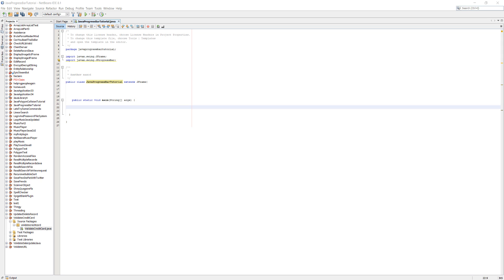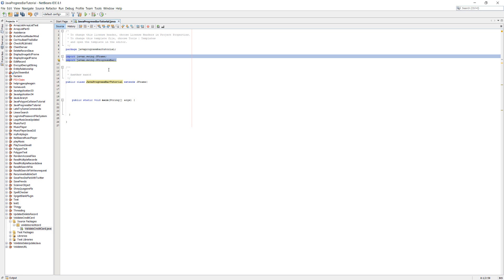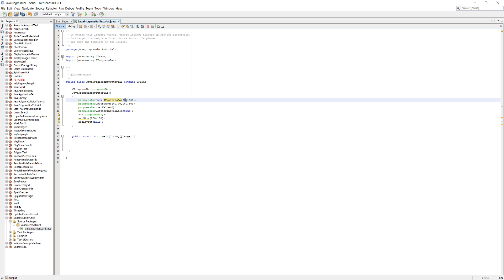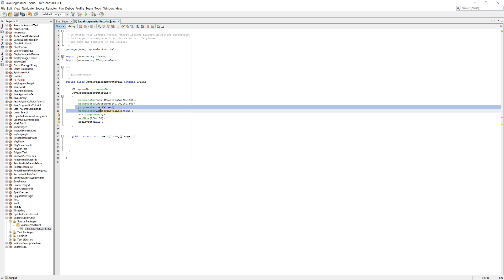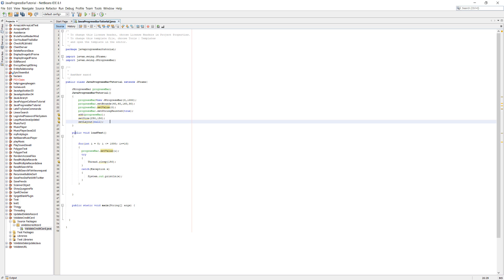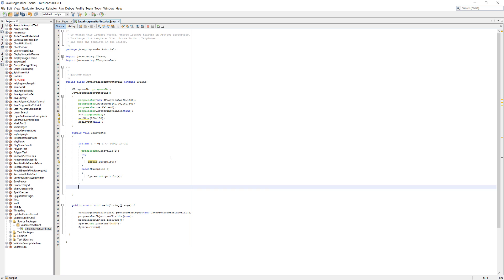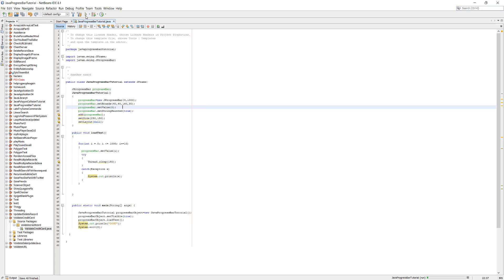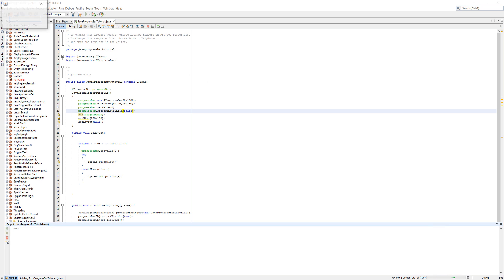How to Make a Progress Bar in Java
Greetings, today we shall be looking at how to make a loading or progress bar with Java. This tutorial uses the JProgessBar library and doesn't require an IDE with a GUI builder to work.